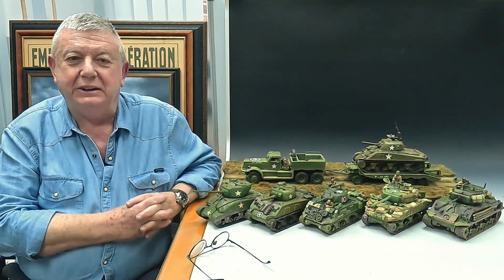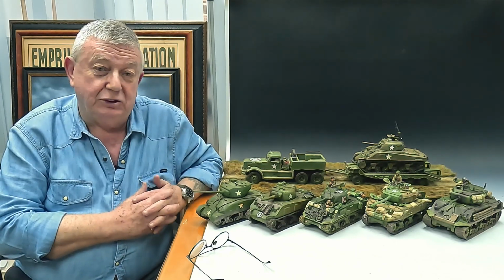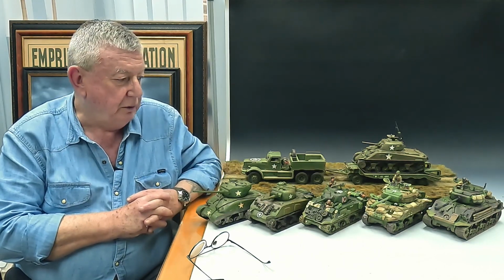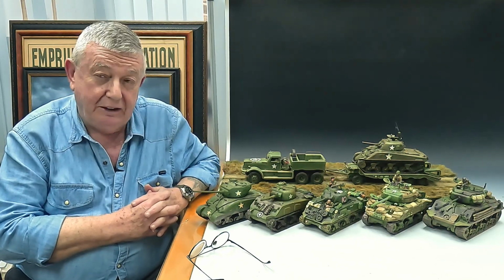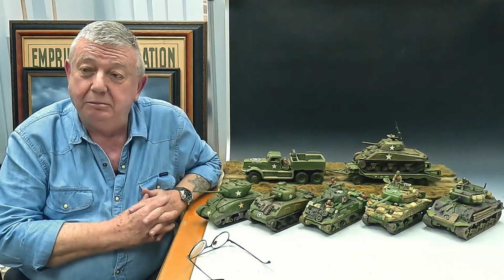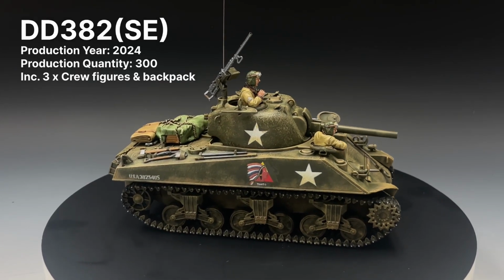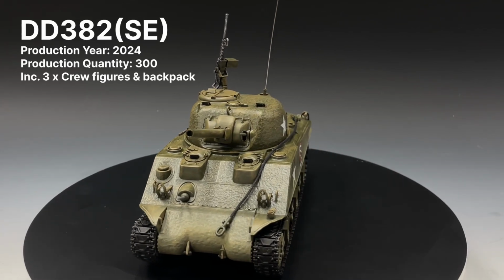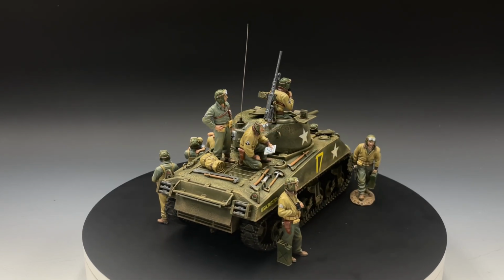Preview of King & Country's M4 Sherman (Updated)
Here comes the Special Edition of New M4 Shermans. Each of these comes in very limited numbers. Every one of these M4 Shermans comes in its own handsome, full-colour presentation box together with a numbered certificate. First Come… first served.

DD381(SE)        ‘Sherman M4 (#17)’
This all-metal Sherman belongs to the U.S. Army’s 6th Armored Division which landed on ‘Utah Beach’ on 18 July,1944 and immediately went into action in the Cotentin Peninsula before moving on to liberate Brest and the Brittany Peninsula. (Just 200 pieces)

DD382(SE)        ‘Sherman M4 'Tonto'’
This all-metal M4 Sherman belongs to the 37TH Tank Battalion of the 4th Armored Division.  These M4s chose cartoon figures to paint on the side hulls of their vehicles.  In this case the painting representing ‘TONTO’, the Lone Ranger’s sidekick from a popular radio show of that time. (Only 300 pieces)